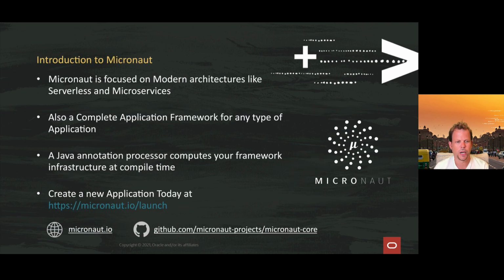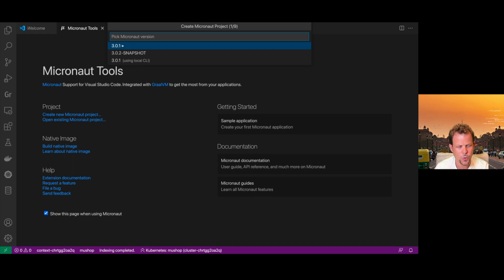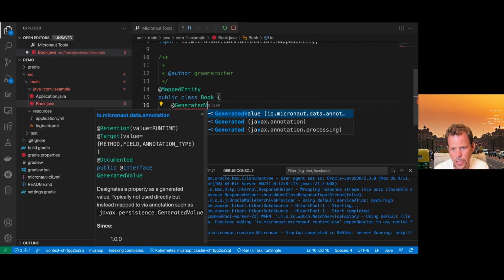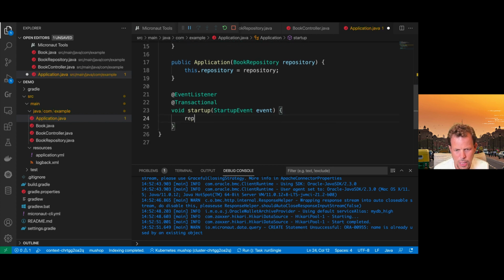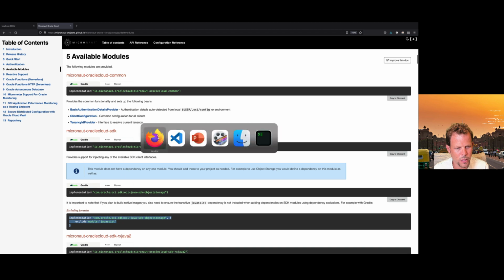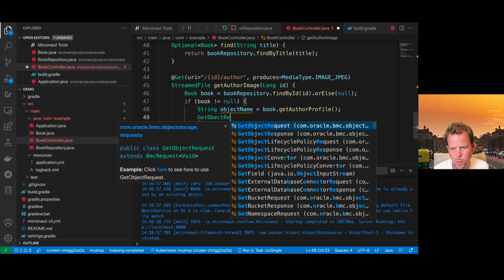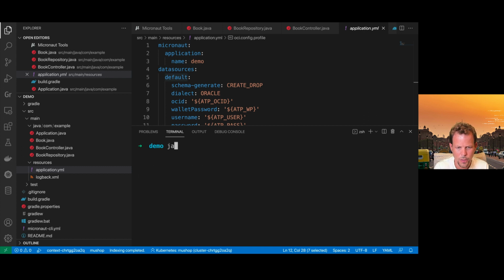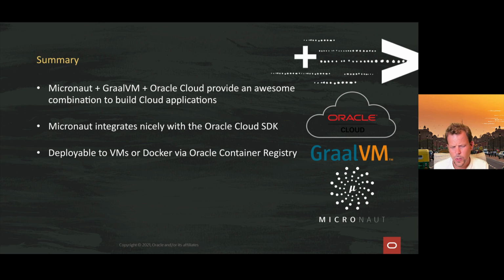Building cloud native applications using Graal/VM Enterprise and Micronaut in OCI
Build and Accelerate Cloud Native Applications using GraalVM Enterprise with Micronaut in OracIe Cloud Infrastructure. Fast application startup with lower memory resource requirements translates into fewer or smaller servers, which reduces cloud costs.